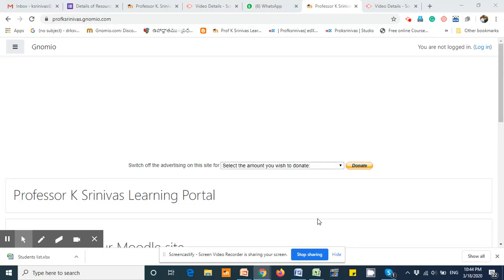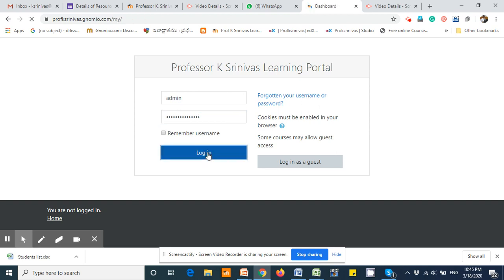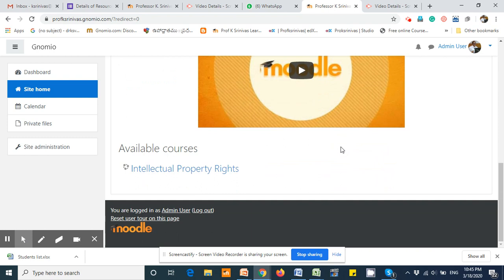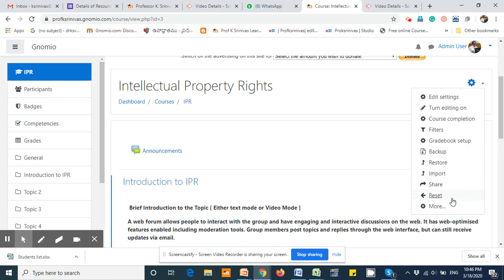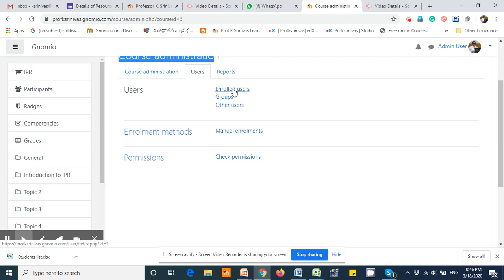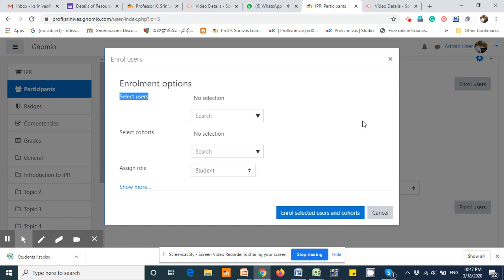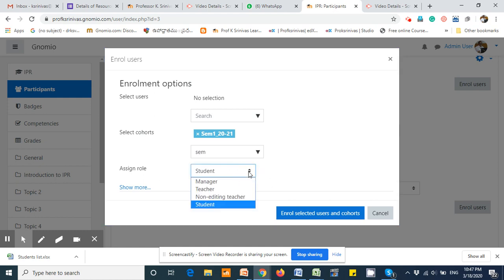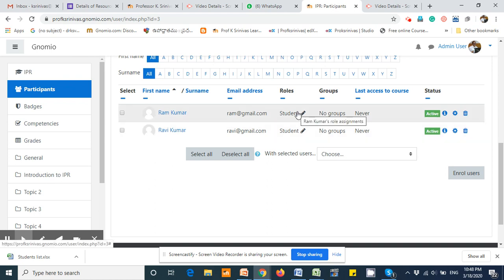Moodle Course | Assigning the User with Student Role